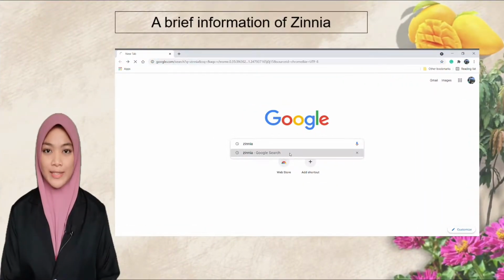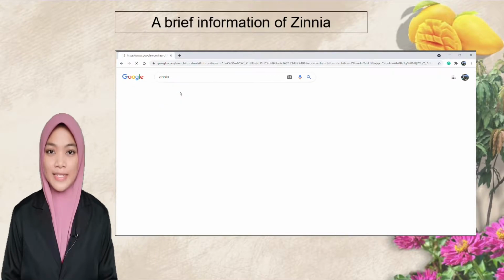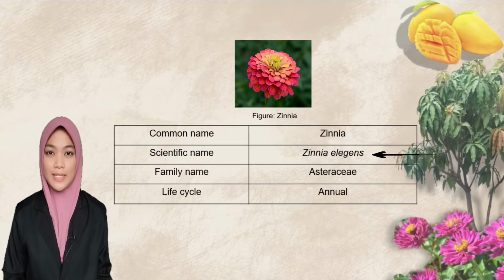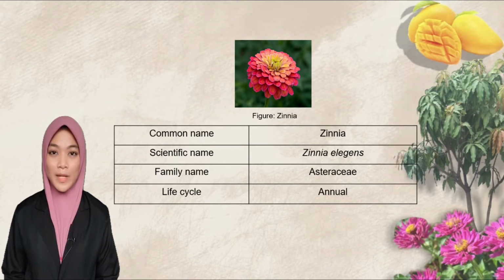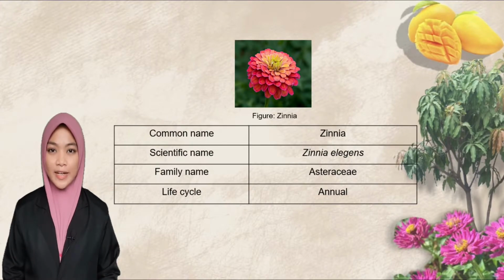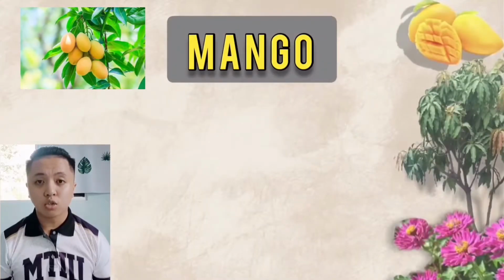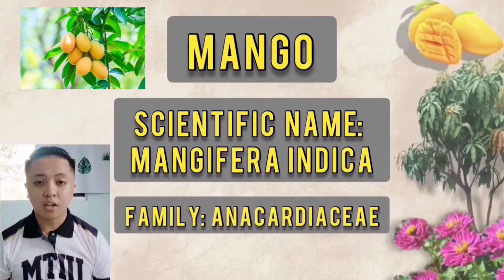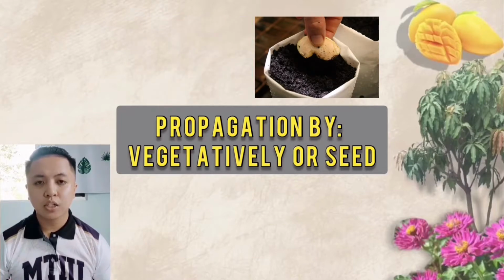GROUP 4- PROPAGATION BY SEED-M3AT2202E